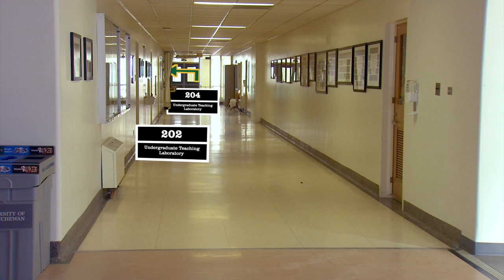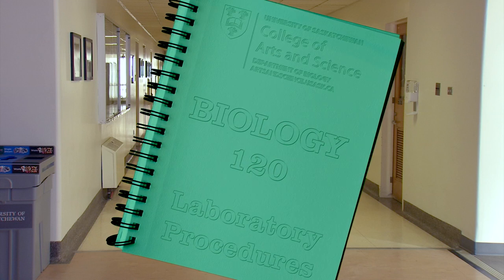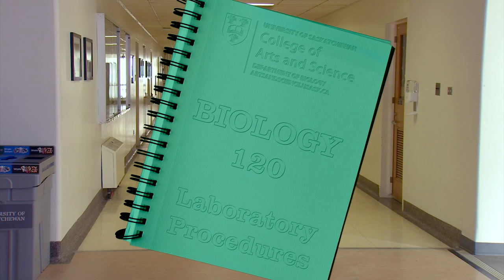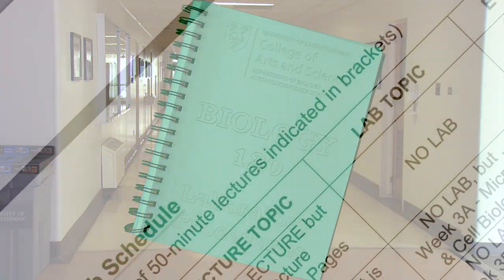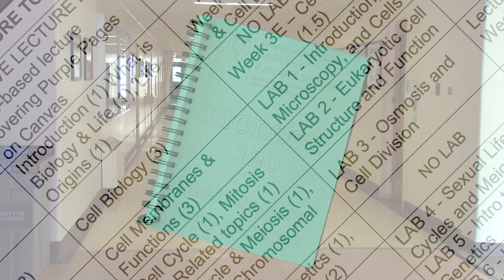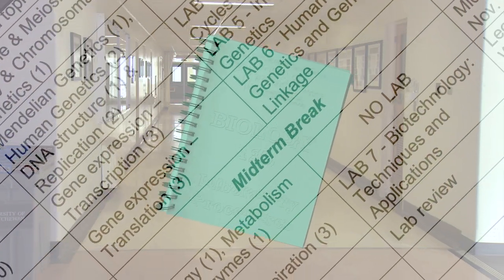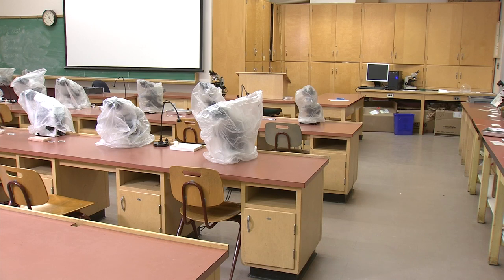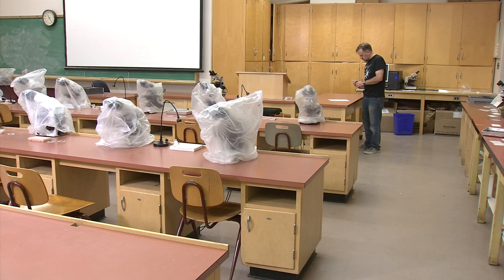Biology Labs: Orientation and General Information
This video provides general information regarding the first year Biology labs at the University of Saskatchewan, to help orient students before their first lab.